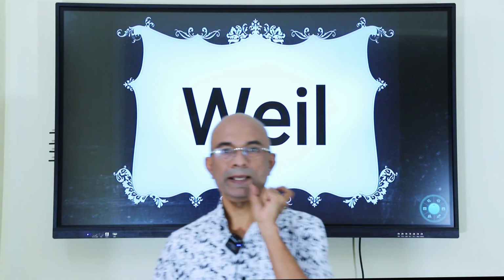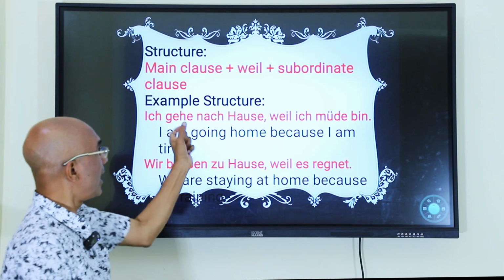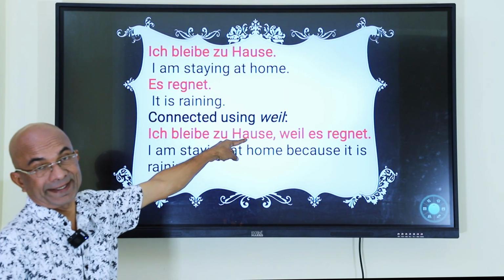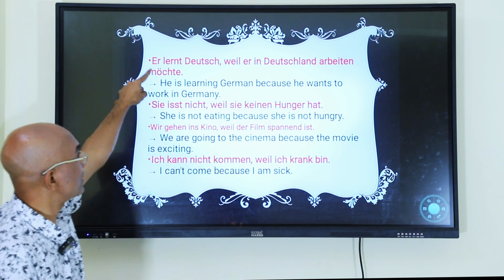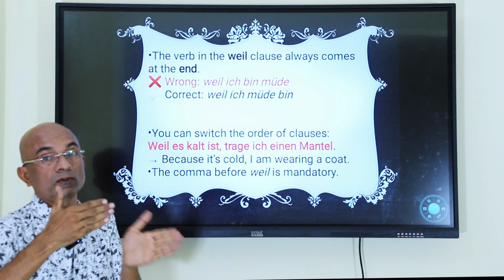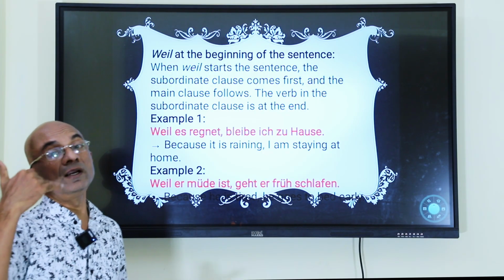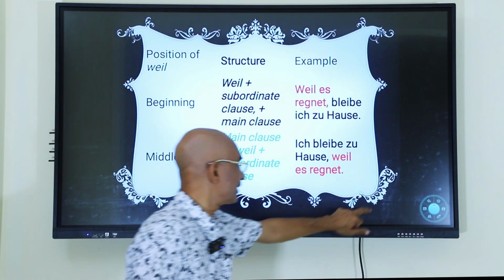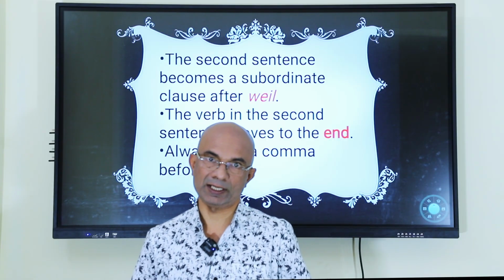WEIL | A2 German Grammar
WEIL | German Grammar Made Simple 🇩🇪✨
In this video, you’ll learn how to use the subordinating conjunction “weil” in German. We’ll cover sentence structure, word order, and clear examples to help you use weil confidently in real-life conversations!